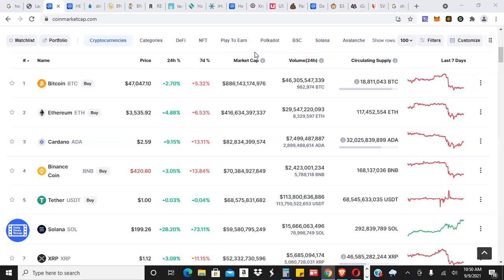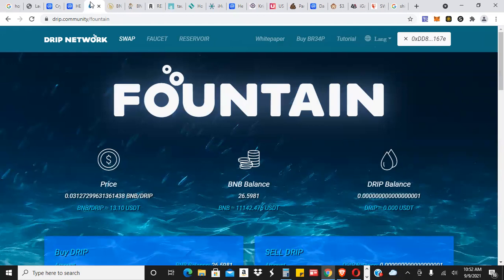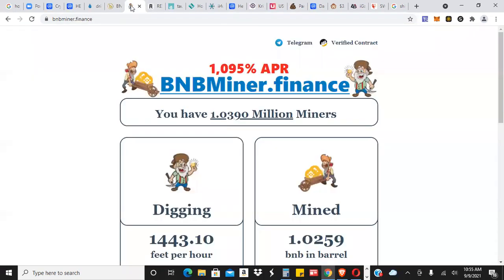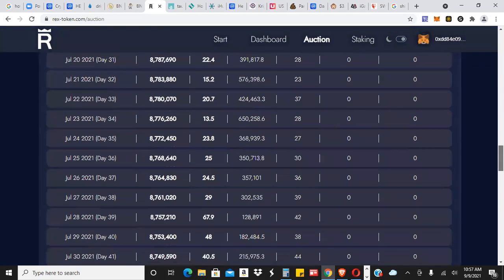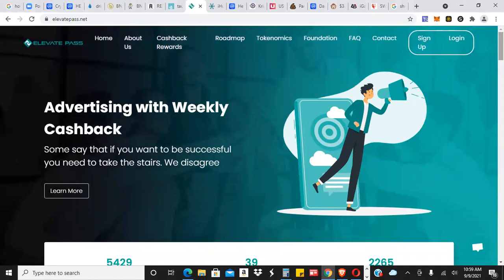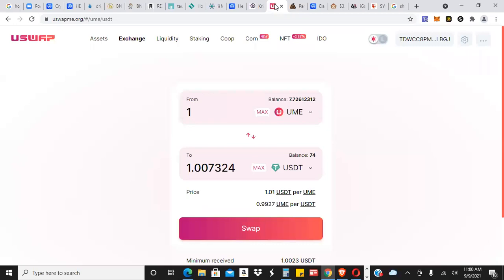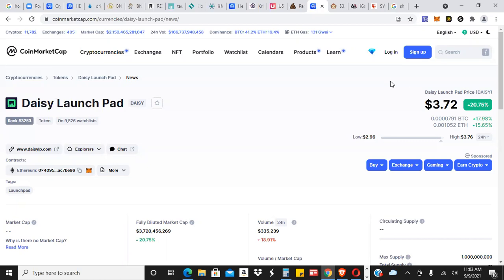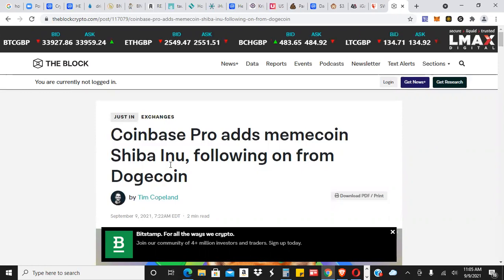Passive Income Updates + BNB Miner Contract Over 1000 BNB!!